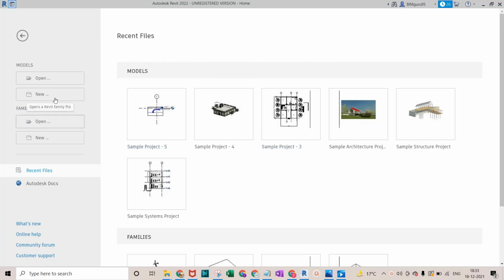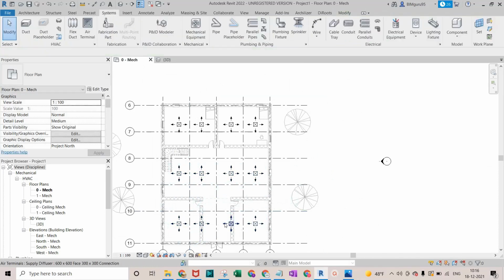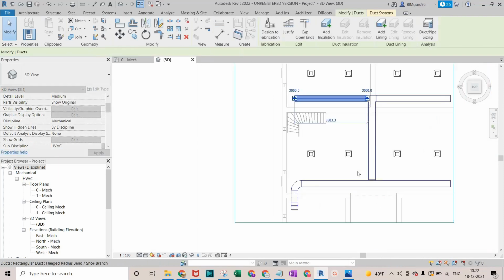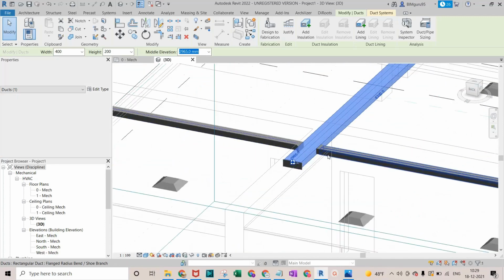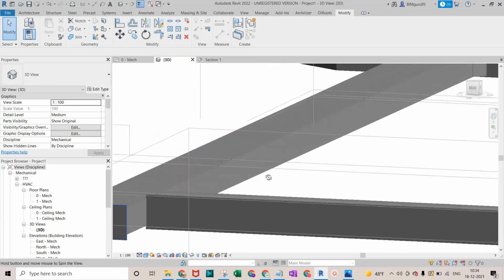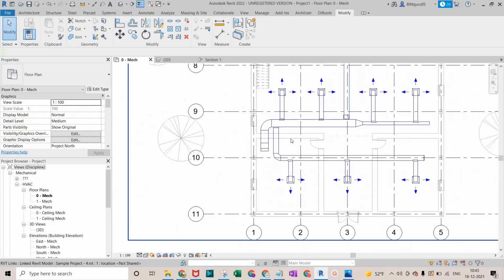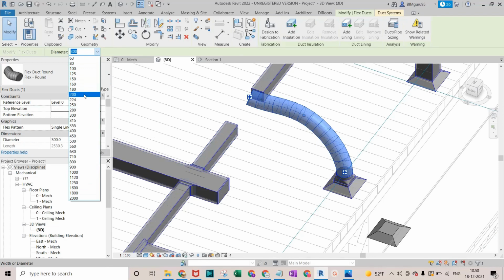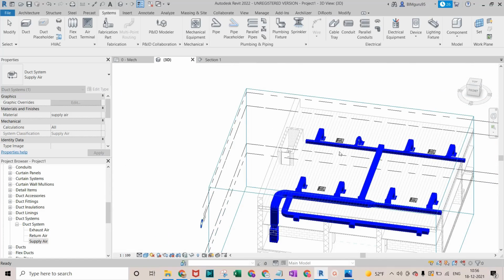Revit HVAC Design & Modeling full detailed video